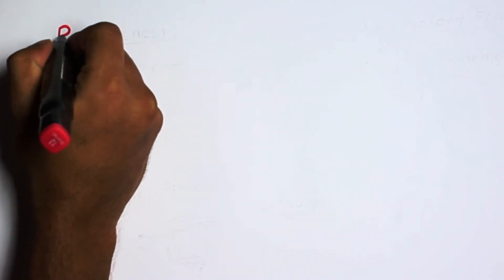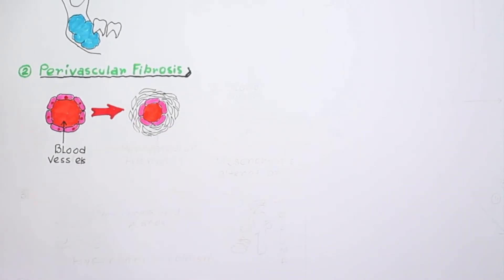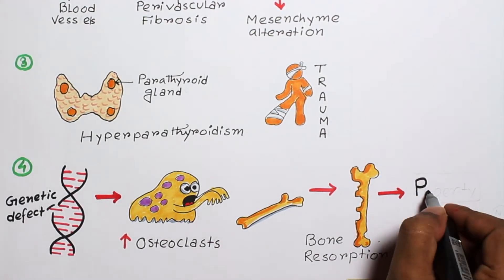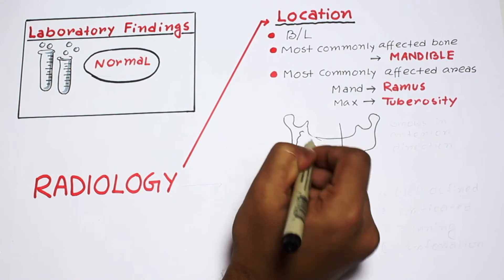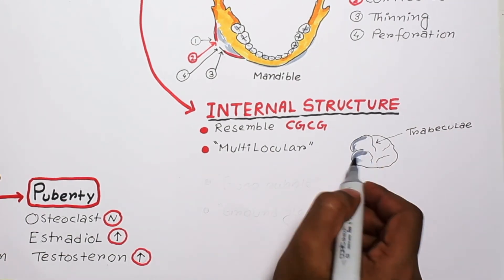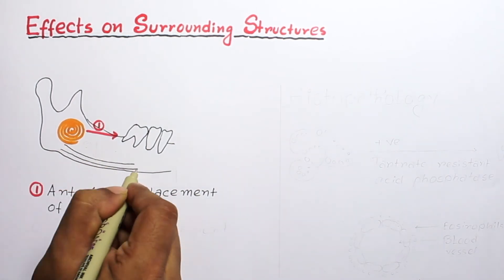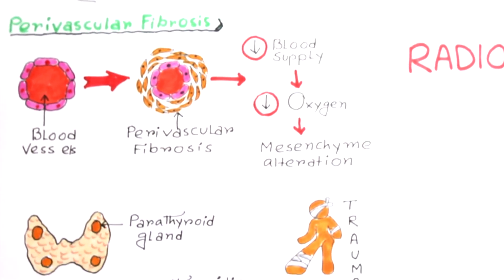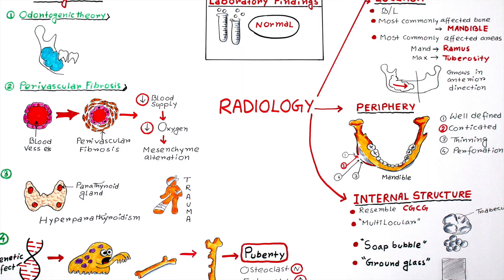CHERUBISM Part 2 for NBDE/USMLE/BDS/MDS Exams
PLEASE NOTE THE NECESSARY CORRECTION..
The chromosomal locus of a gene might be written "4p16.3". Here "4" means chromosome 4, "p" means p-arm (short arm). And "16" refers to "region 1, band 6". This is read as "one six", not as "sixteen". Last "3" represents "sub-band 3". So the entire locus is read as "four P one six point three."

Cherubism is a rare, painless condition involving the bones of the face. The solid bone in the lower part of the skull and jaw (maxilla and mandible) is replaced by fibrous tissue that is less dense, leading to swollen looking cheeks. In some cases, the enlargement of the floor of the orbit (the bonessurrounding the eye socket) causes the eyeball to tip upward. The name of the condition is derived from cherub (angelic looking, as depicted in Renaissance paintings).
The medical community currently believes that the condition develops when a gene that governs the function of cells that buildup bone (osteoblasts) and breakdown bone (osteoclasts) works in an atypical manner. Usually osteoblasts and osteoclasts build up and breakdown bone in a balanced way, so that the strength of bone is maintained. Persons with the genetic make up of cherubism appear to breakdown bone at an increased rate and to build it up in an atypical way (through large multinucleated cells). The imbalanced osteoblast and osteoclast activity appears to lead to the formation of fibrous tissue, which appears as bubbles or “spongy” in radiographs. The lesions of cherubism are graded into levels indicating the involvement of the mandible and/or maxilla, the resorption of the roots of teeth, and the involvement of the orbits.

Cherubism is usually first detected in early childhood. Symptoms of cherubism can spontaneously resolve themselves (regress). Regression may occur as early as puberty or as late as the 30’s or 40’s. Common clinical features of cherubism include:

Bilateral swelling of the jaw (on both sides in the same area, although not necessarily to the same degree)
More common in mandible than maxilla
Upturned eyes (rim of sclera – the white of the eye – visible beneath the iris)
Inverted V-shaped palate arches (the curved rear portion of the roof of the mouth)
Enlarged submandibular lymphnodes
Painless
Premature loss of primary teeth
Failure of permanent teeth to erupt or random distribution on eruption.
Rapid development in childhood, slowing during puberty, later stabilization with possible regression.
Sometimes, cherubism is associated with Noonan syndrome, which includes a typical facial appearance with low set ears, sunken chest, low platlets, generalized mild low bone density, and subtle (usually) heart malformations.
Diagnosis of cherubism is usually based on the above symptoms through a physical examination, family history, and imaging (panoramic X-rays and CT scans). Biopsies can be conducted to establish the presence of cell patterns typical of cherubism in the lesions. It is presently believed that cherubism is histologically more like a giant cell granuloma than fibrous dysplasia, although the medical literature may still refer to cherubism as “benign fibrous dysplasia of the jaws.”
About 200 cases of cherubism have been reported in medical publications. The medical community believes the condition is more common, although extremely rare. Cherubism has been documented internationally and among all races. Twice as many cases have been documented in boys/men as girls/women.

Genetic research conducted using the tissue of individuals in multi-generation families with members diagnosed with cherubism has led to the conclusion that some cases of cherubism may be attributed to mutations in the protein SH3BP2, which is coded for by a gene on the 4th chromosome. The pattern of inheritance in studied multi-generation families suggests that the gene is autosomal dominant. This means that a single affected parent can transmit the condition to their children and that, on average, 50% of their children will receive the gene. However, spontaneous cases do arise. The condition has a varied penetrance, meaning that symptoms of the condition can be different among individuals within the same family who carry the gene. In studied multi-generation families, scientists have found that all boys and men with the gene express it (display symptoms), while some (30-50% of) girls and women with the gene do not.